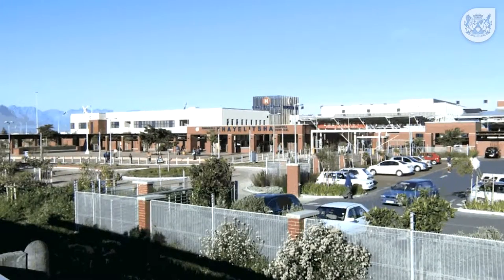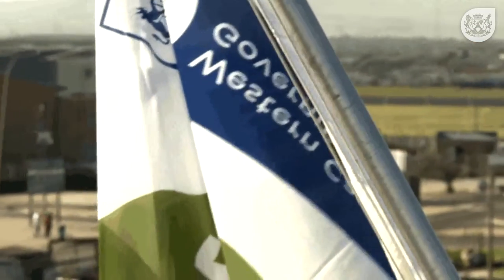110% Green celebration of Khayelitsha Hospital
Khayelitsha Hospital is a state of the art hospital, with state of the art systems and staff, that has seen the benefits of going green.